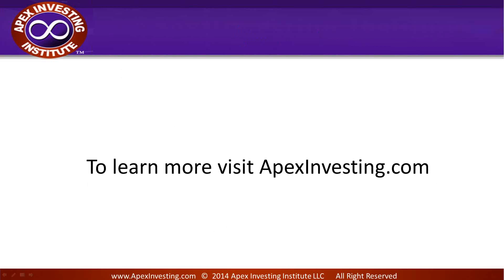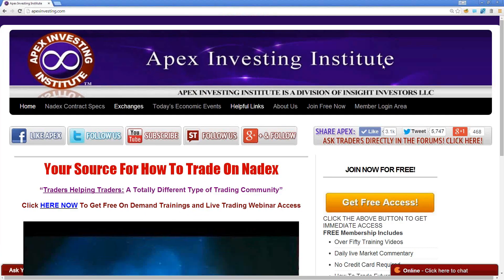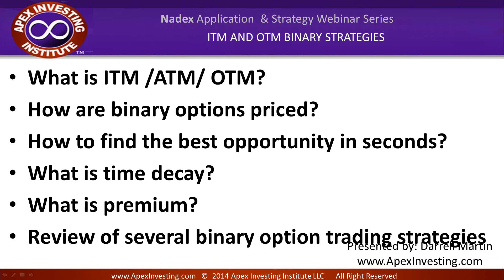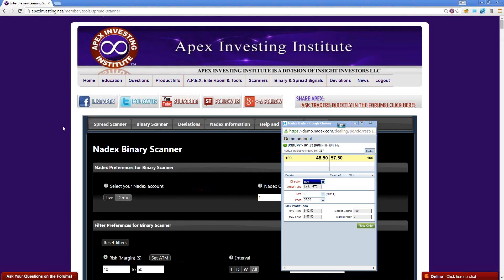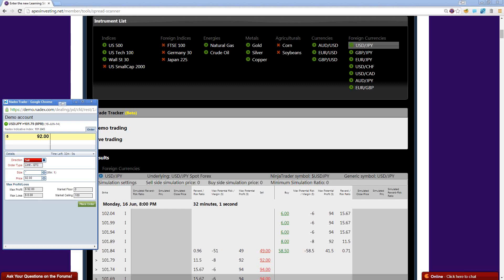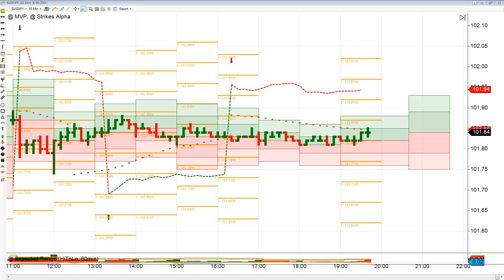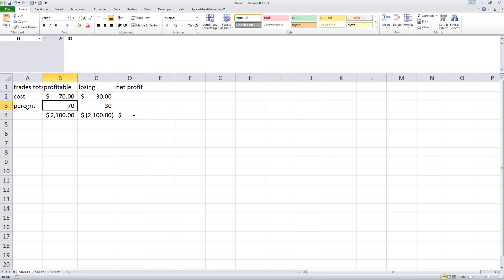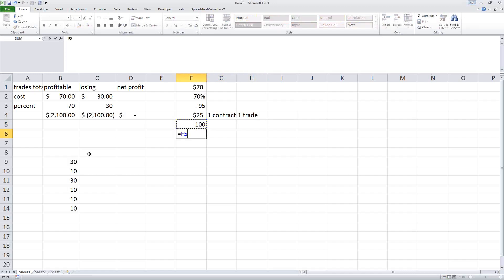Binary Option Strategies for ITM OTM and ATM Binaries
Discover Binary Option Strategies For Any Market Condition, how binary option brokers are drastically different from exchange based binary options on nadex, how to exit trades before expiration, how to know when to exit, how to know whether to do a itm or otm binary, and learn a simple binary option strategy. .RISK DISCLOSURE: